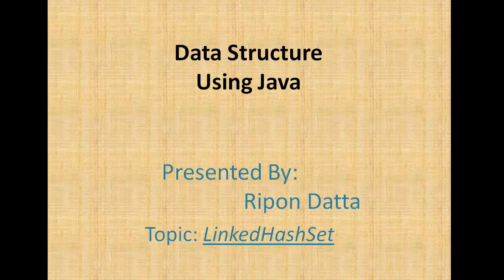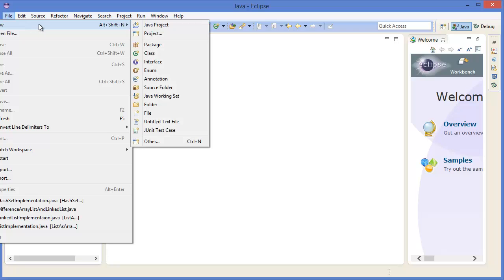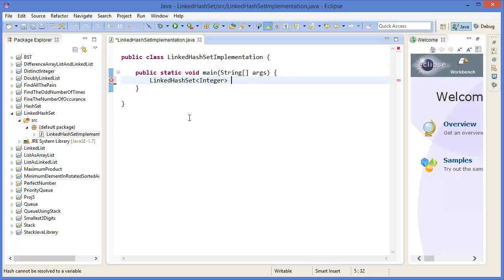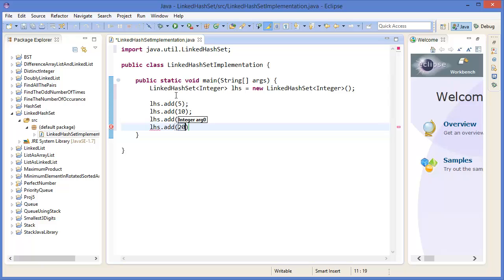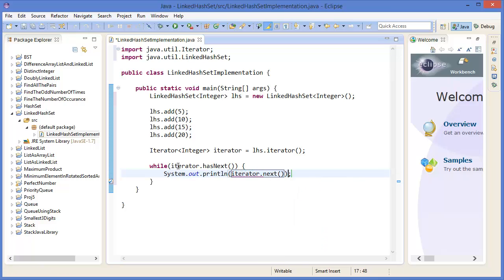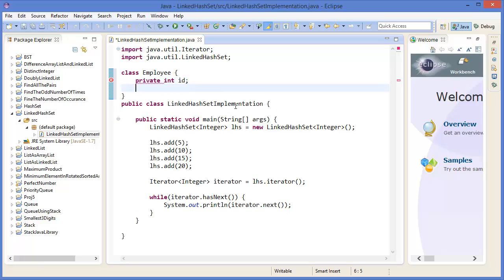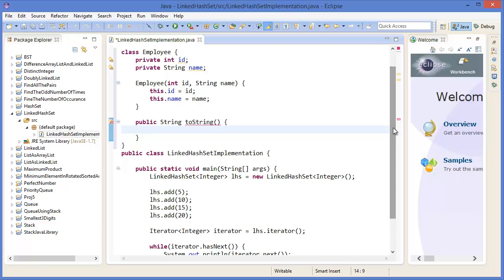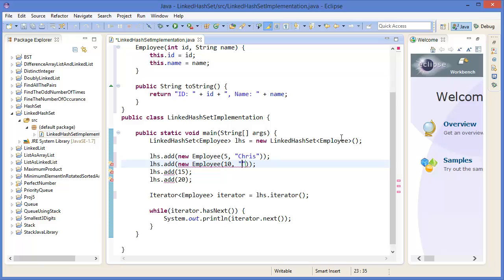Data Structure : LinkedHashSet